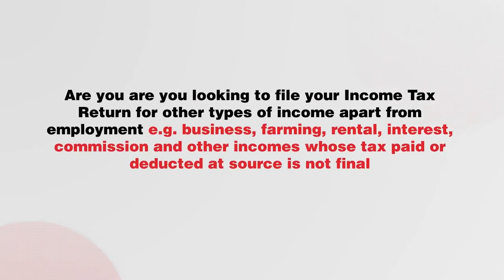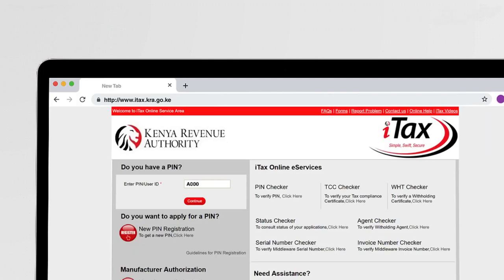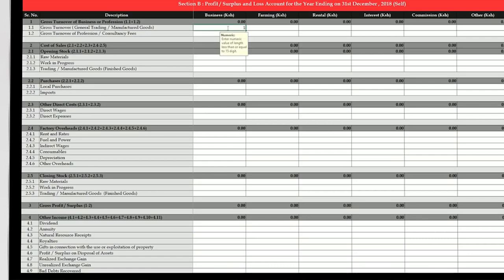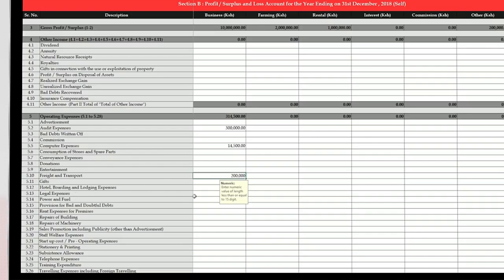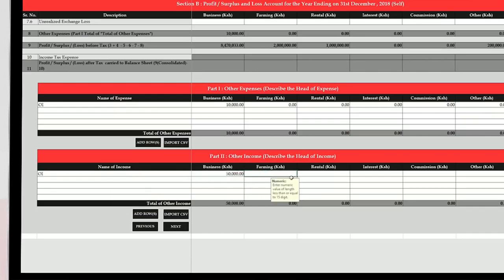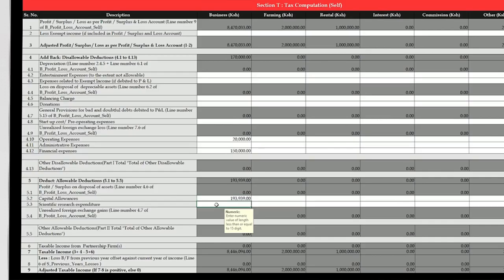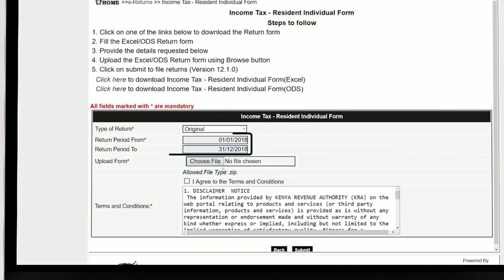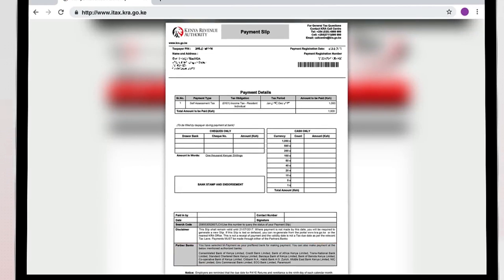LEARN HOW TO FILE YOUR RETURNS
This video takes you step by step on how to file your returns using  online from the comfort of your laptop. ENJOY
Video courtesy